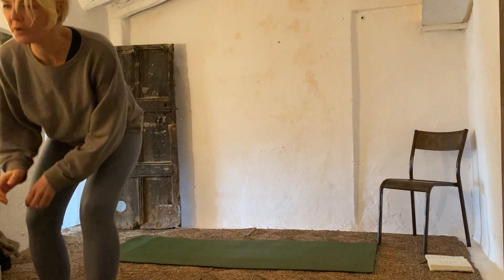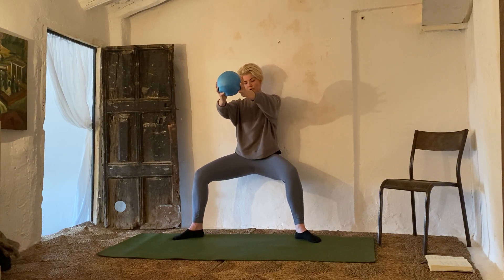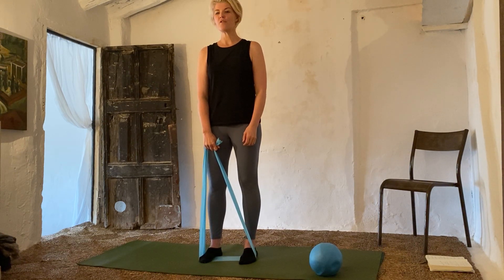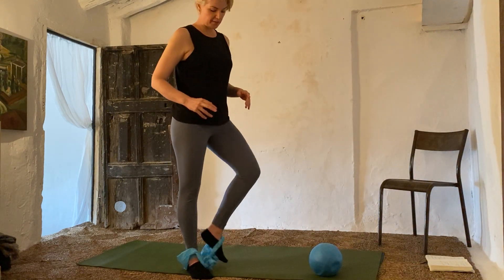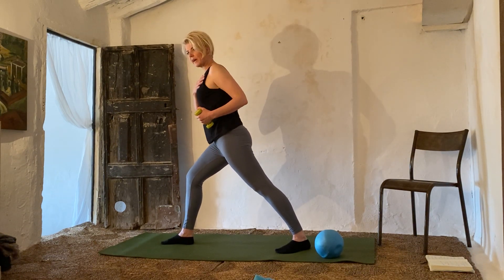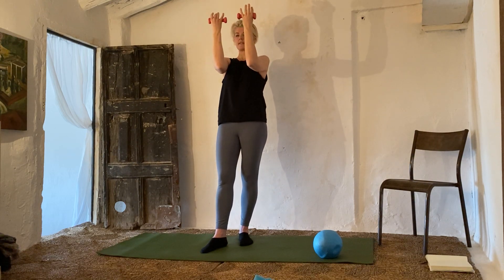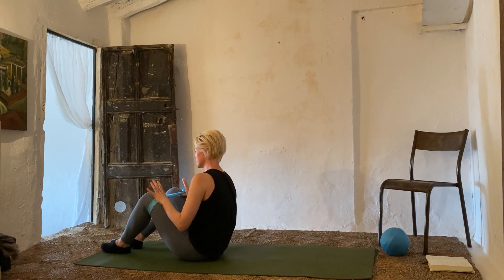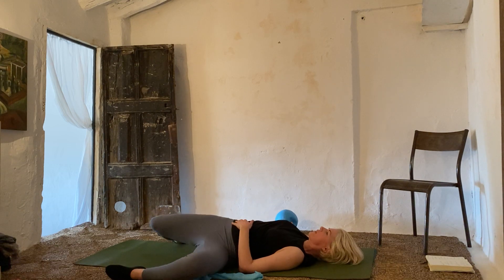Quads + lower abs + butt + obliques focus Pilates class | Natalia Laing | ⌛ 57 mins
Every week we offer specialised ZOOM classes with Pilates Master Natalia Laing.

Series of static squats against the wall, bicep series with stretch band, standing side leg work with stretch band, wide squats, back to the wall for another quad and inner thigh series, tricep kickback series, shoulder press with lat pull, onto the floor with the stretch band for an outer thigh press in a pelvic tilt, lower abdominal series with Pilates ball, roll ups with stretch band, roll backs with side twist, 20 glute presses in pelvic tilt, Russian twists with legs in table top, planks with alternate leg lifts, circus plates, 1 minute side planks to finish!

💪💪💪 |  ⌛ 57 mins | Equipment -  Pilates ball, stretch band or hand weights, leg weights, mat and pillow.

The class is from Saturday 23rd October, 2021.

NEW PROGRAM:  Introduction to Pilates with Natalia Laing

Includes private online & self-guided sessions!

Be inducted personally live online by expert Natalia Laing and then learn her method with the 6 essential Pilates sessions in this fundamental limited release Introduction to Pilates Program.

Affordable, great value and will never expire!